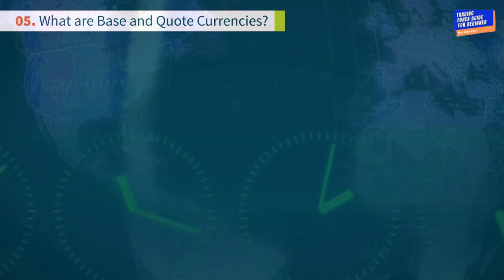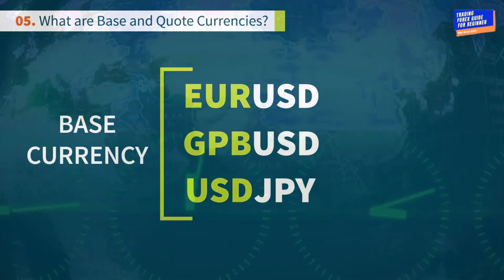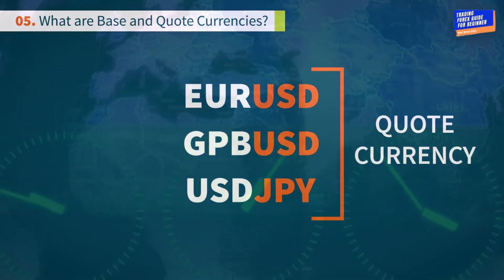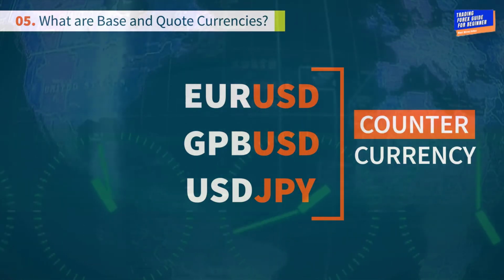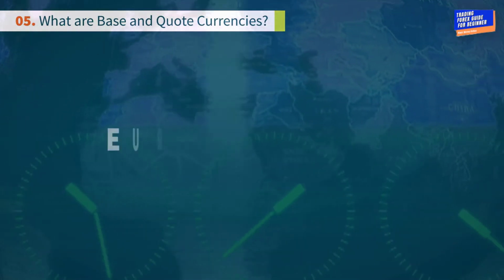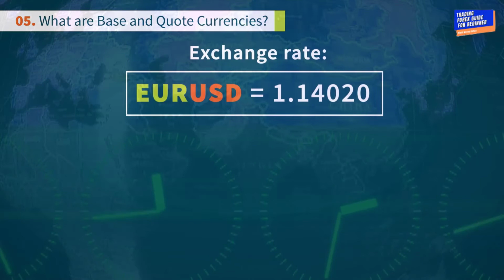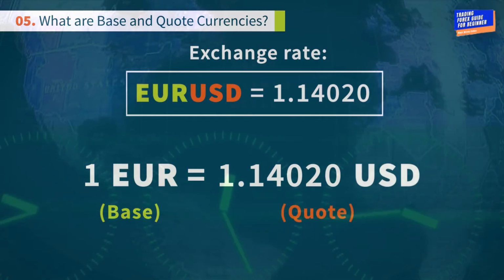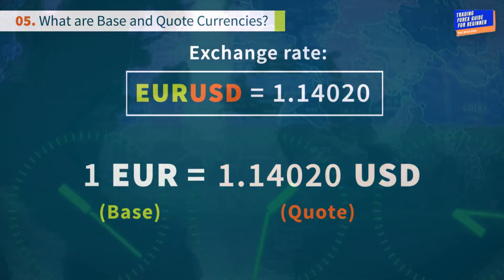What are Base and Quote Currencies? - The trading forex for beginners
What are Base and Quote Currencies?
In forex, currencies are traded in pairs. The first currency in a pair highlighted here in green is called the base currency. The second currency in a pair highlighted here in Orange is called the quotes currency.
The quotes currency is sometimes referred to as the counter currency.
The best way to understand base and quotes currencies is in terms of exchange rates.
An exchange rate of 1.14 zero 2 for example, would mean that one unit of base currency would cost one point 14 zero. 2 units of quote currency.
So in this case, to own one euro, the equivalent of 1.14 zero 2US dollars is needed, and that's that.